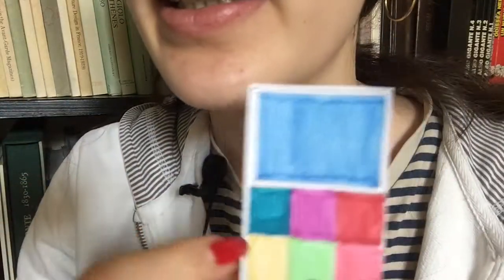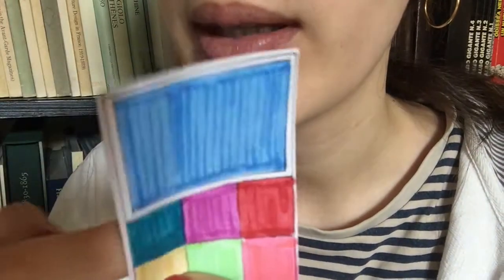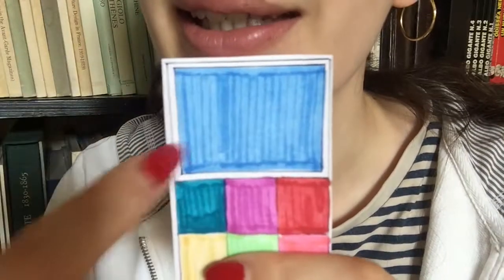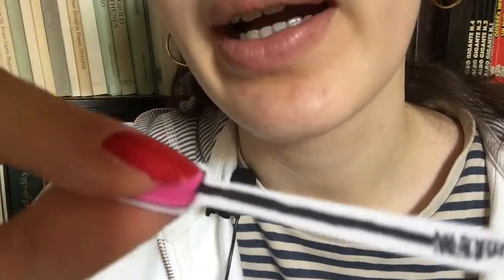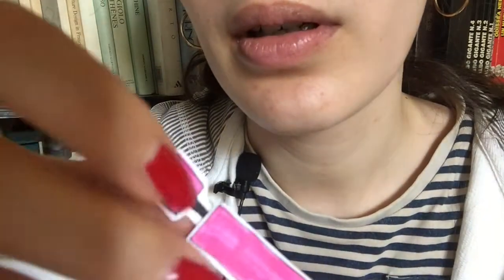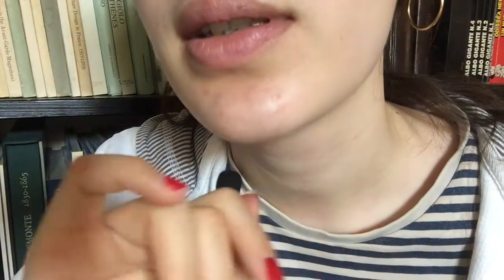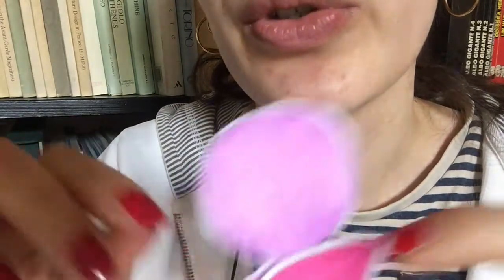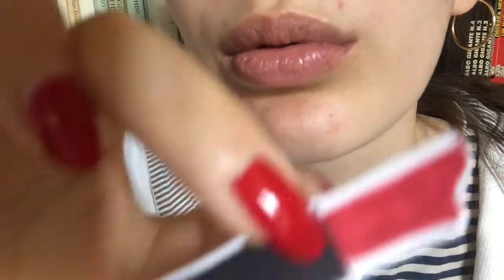ASMR doing your makeup with PAPER Cosmetics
let's just say that my make up skills are better than my drawing skills!
I wanted to make it POC friendly and I used a brown pencil for the bb cream but I don't think the camera shows the color correctly, I'll do it better next time!